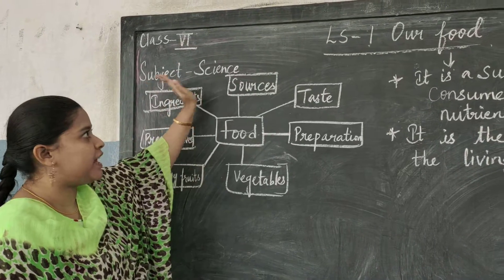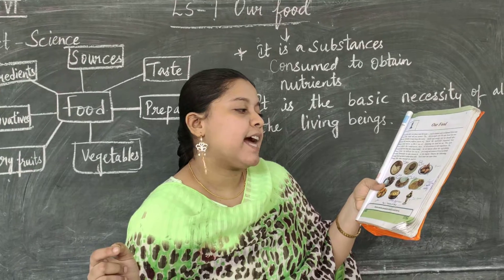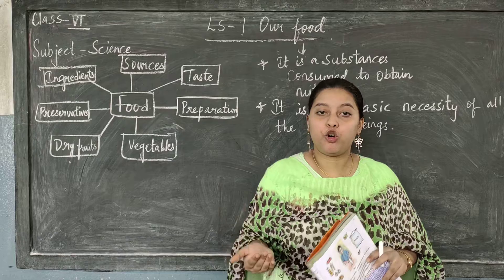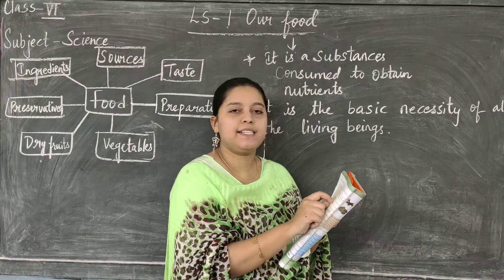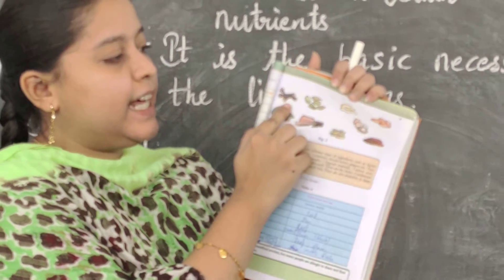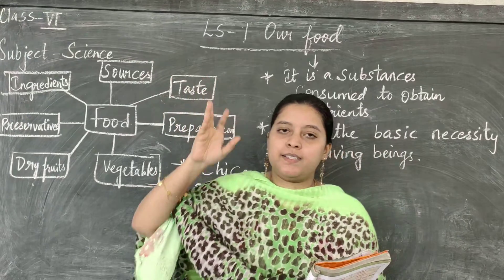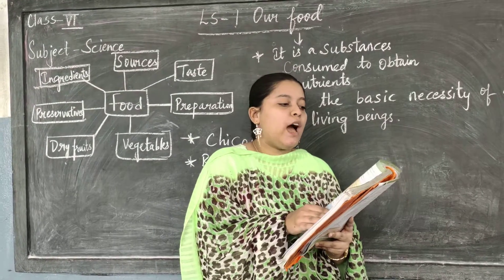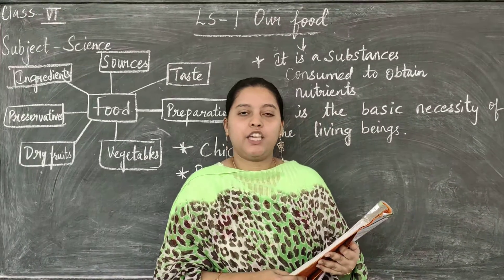CLASS VI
Science ,Lesson Number 1(Explanation Full)